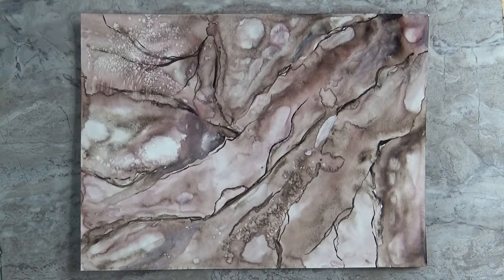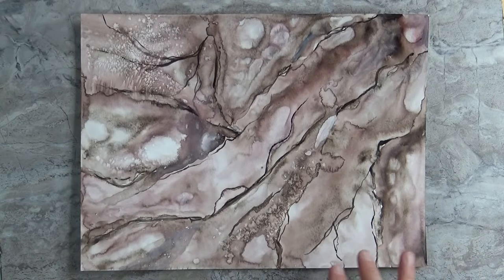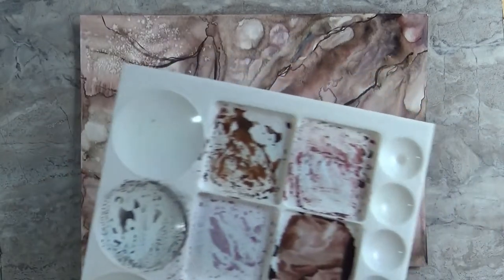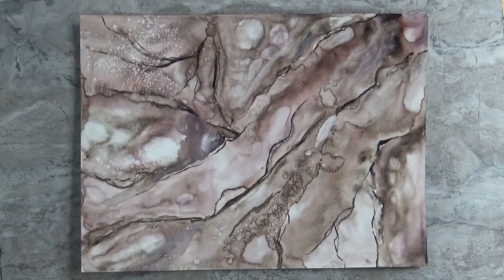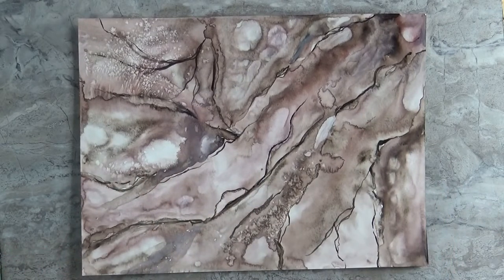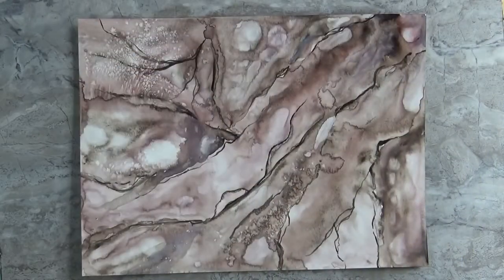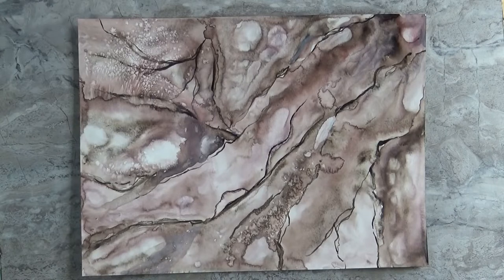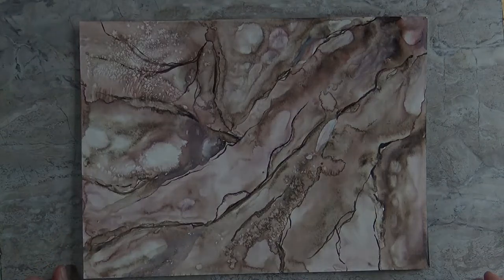Marbled Watercolor Tutorial Page 1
Grab your paints and let's have some fun.

Sweet Nylon Strings 1, 2, & 9 - by - Orjan Karlsson
Brittle Bones - By - Sunfish Grove
Guitars and Strings 3 - by - Merlean